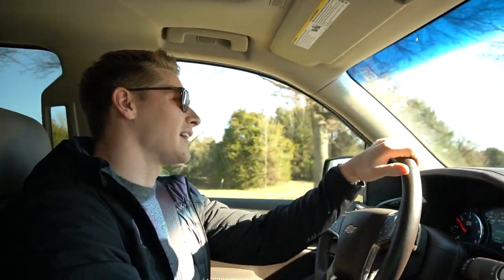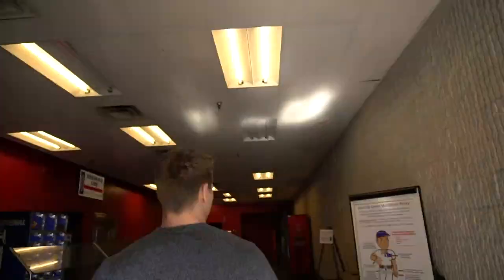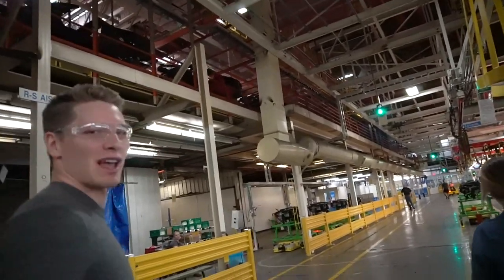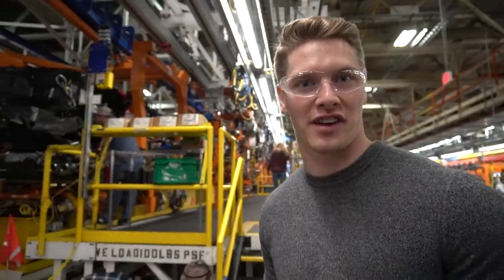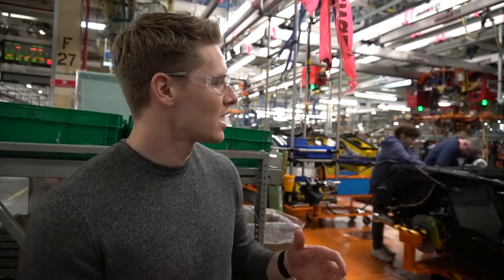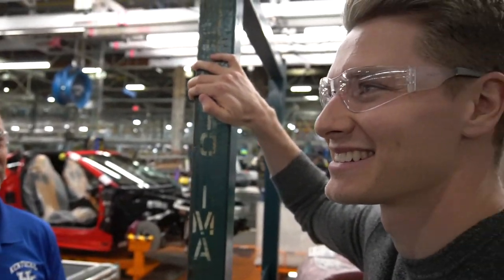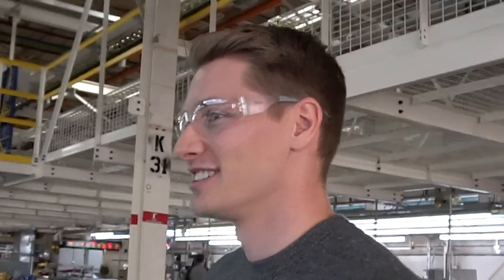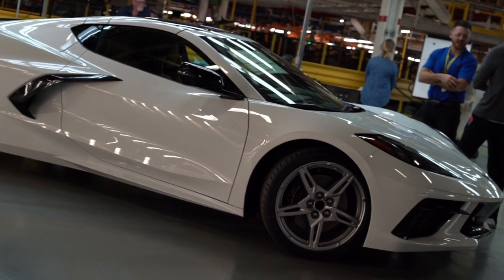ADMIT1: Chevrolet Corvette C8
**This video was filmed in mid-February, prior to the COVID-19 outbreak and Chevrolet's safety measures and restrictions being put into place.**

In this episode of ADMIT1, Josef visits the group at the Chevrolet Corvette Assembly Plant in Bowling Green, KY to get a behind the scenes tour and sneak peek at his new C8.

Follow Josef:

Instagram.com/JosefNewgarden
Facebook.com/JosefNewgarden
Twitter.com/JosefNewgarden

About Josef Newgarden:

Josef Newgarden (born December 22, 1990) is an American race car driver who was born and raised in Nashville, Tennessee.

He found a passion for racing at a very early age which immediately led to go kart racing prior to his pursuit of a professional motorsports career. He is the only American to win the prestigious Formula Ford Festival in England, a well-known proving ground for up and coming European drivers. After a foray into Europe he returned to the United States to compete in the Indy Lights Series, securing the championship in his one and only season. In 2012, he secured a multi-year contract to compete professionally in the NTT IndyCar Series, a rare offer for a rookie driver.

He is the 2017 and 2019 NTT Indycar Series Champion and drives the No. 1 Dallara Chevrolet for the legendary Team Penske.

MB01EOMWMX94S9Q